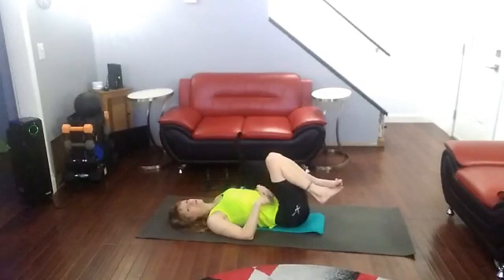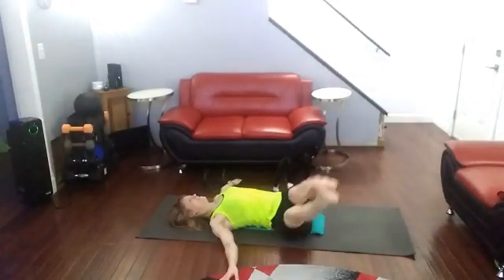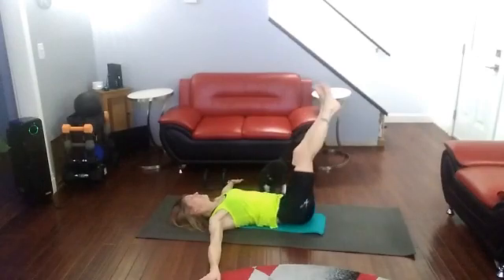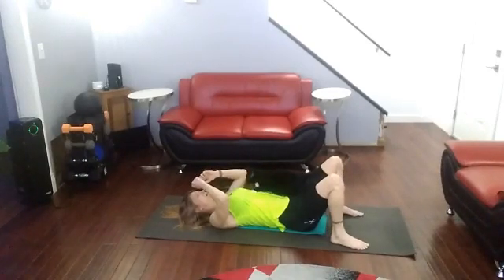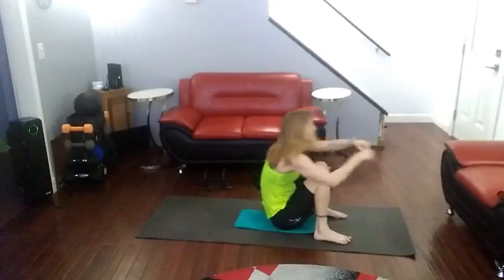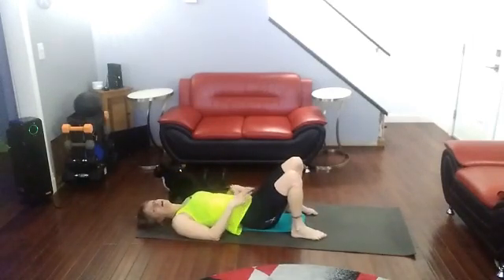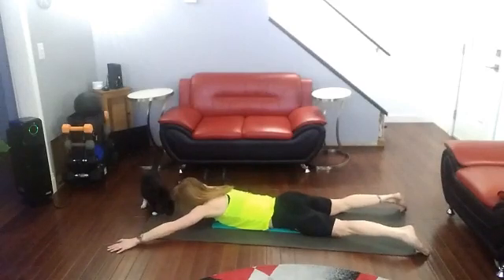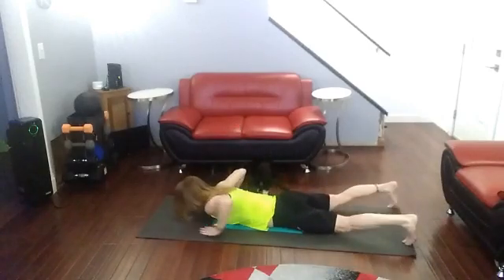Core Time - Full Core Work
20 Windshield Wipers
20 Sit-up Punches
10 Right Obliques
10 Left Obliques
10 Superman